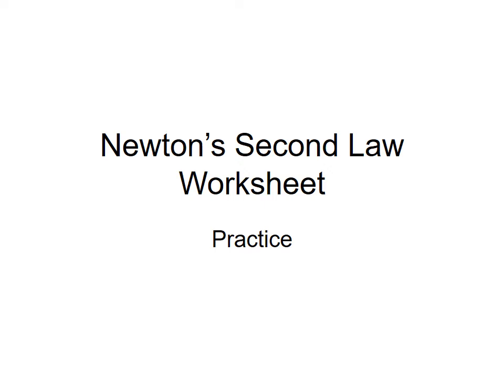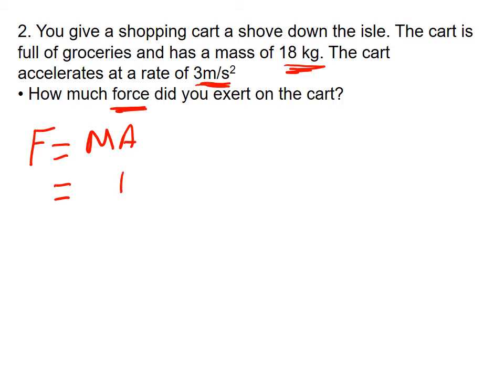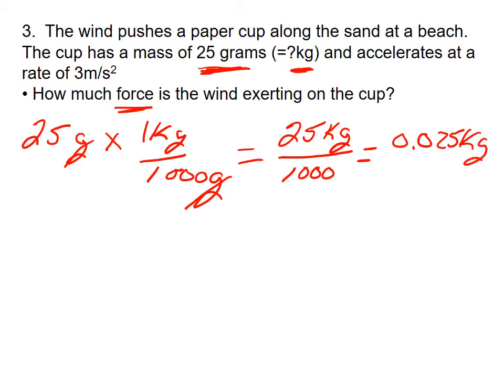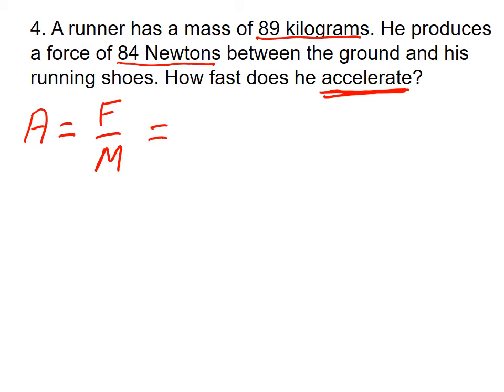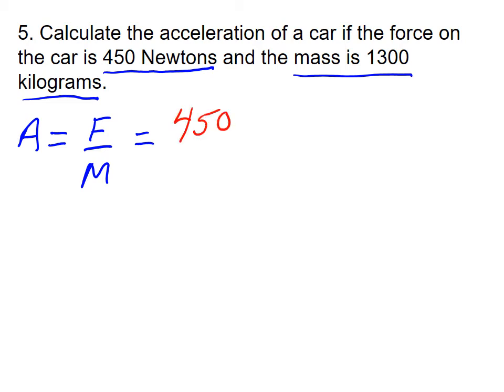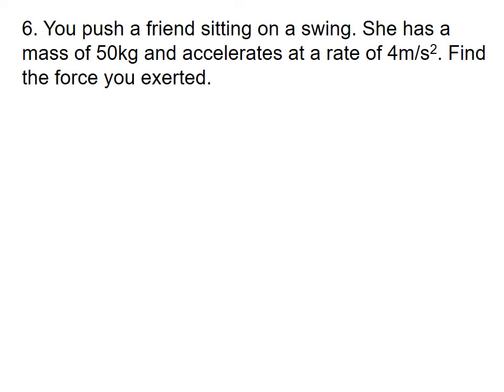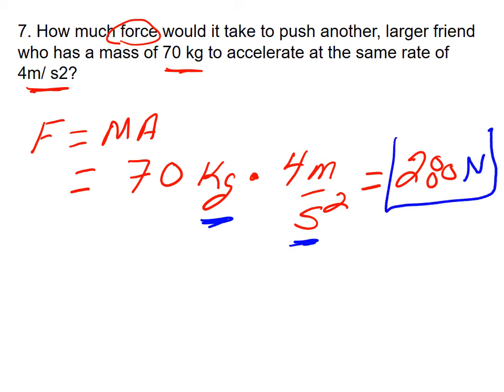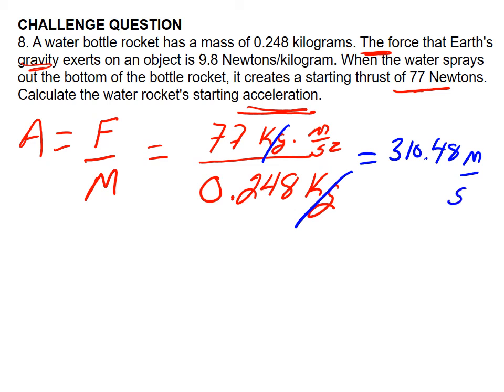Newton’s Second Law Worksheet practice video